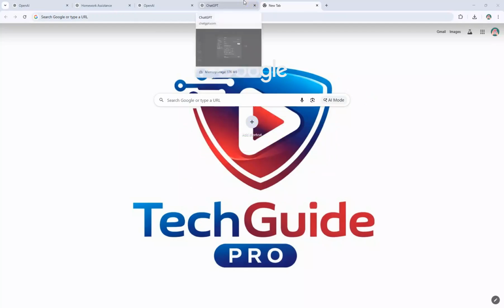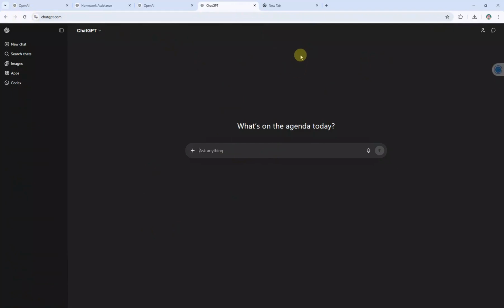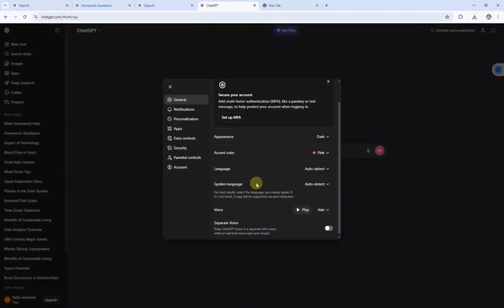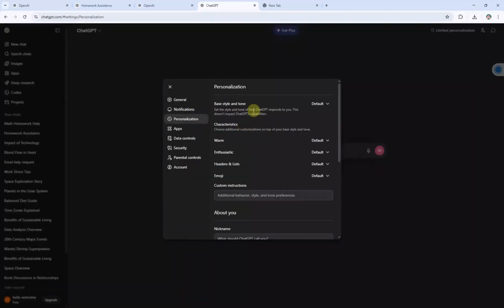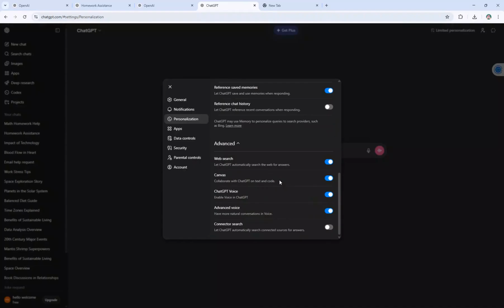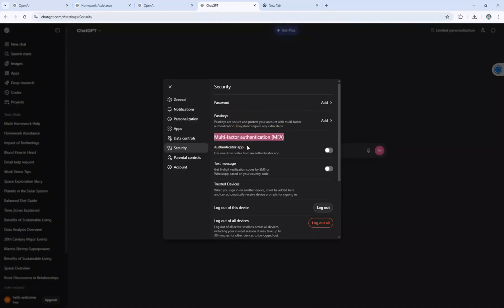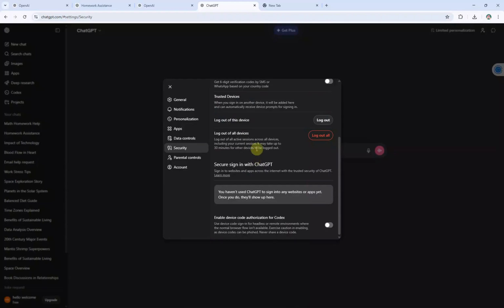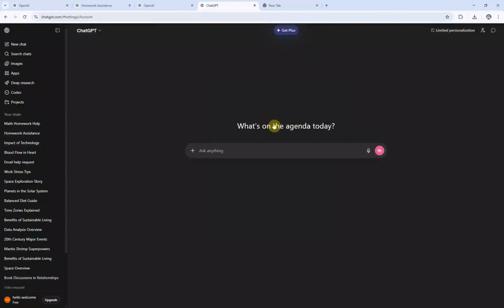How to Ensure Your ChatGPT Privacy - Easy Guide 2026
Learn how to ensure ChatGPT privacy.

This comprehensive tutorial will teach you essential strategies for maintaining your privacy while using ChatGPT. Discover the best practices for safeguarding your personal information, understanding data usage, and configuring your settings to enhance your security. By the end of this guide, you'll be equipped with the knowledge to navigate ChatGPT safely and protect your online interactions effectively.